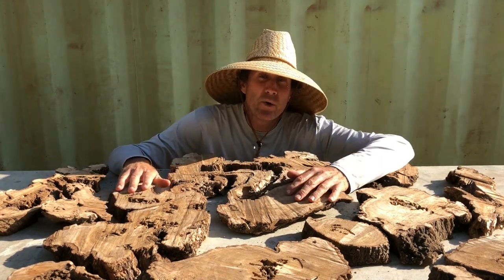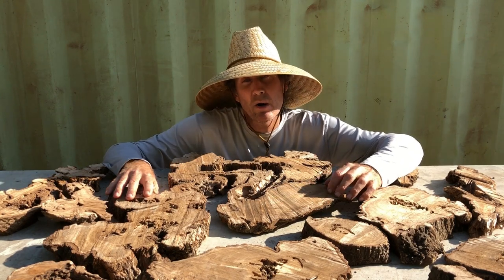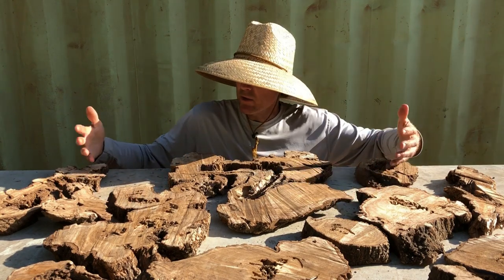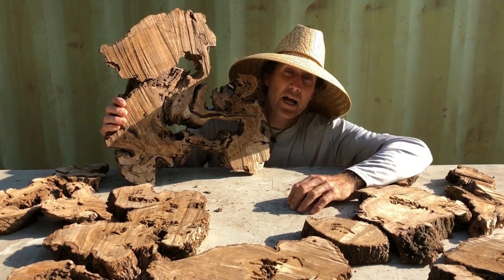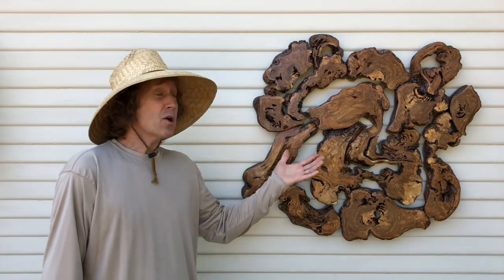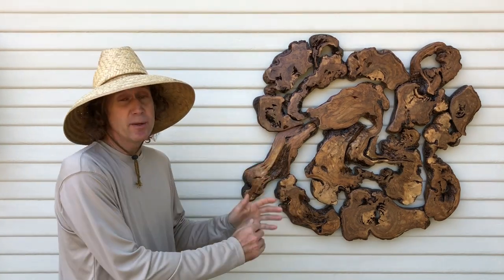"Legends of the stump" - the legend continues.....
I started this project in November of last year (2018). I worked on it for a total of 9 days over the course of a few different months.  When I say 9 days I don't mean full 8 hour days. Sometimes I work on multiple projects on the same day and do other (non art related) stuff as well so a work day for this project could be anywhere from between 2-8 hours per day. (I also didn't count the two partial days that I originally cut the stump into slices or the very short day that I put the hanger on the back).

The days I worked on it were:
2 days in November and 2 days in December 2018.
4 days in January and 1 day in June 2019.
And now that it's August I finally decided to put the hanger on the back and hang it on the wall and finish the video :)

I very rarely ever mention anything about how long my wood art projects take. Usually I feel like it's not an important detail but in this case I decided to mention it. I really enjoy doing art projects like this but sometimes they can get a bit time consuming. I could have finished it up in January but got interested in doing other projects and put this one aside for a little while. But I was always looking forward to finishing it so I'm glad it's finally done and I hope you enjoy seeing it :)

If you want to see the original "Legends of the stump" rustic wall hanging art piece video - Here's the